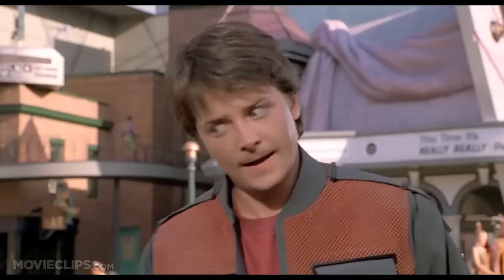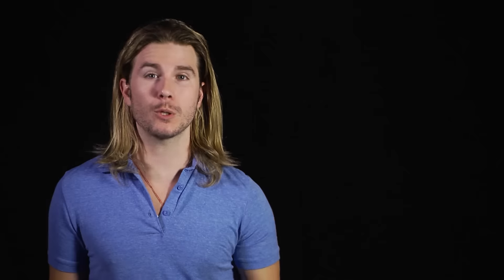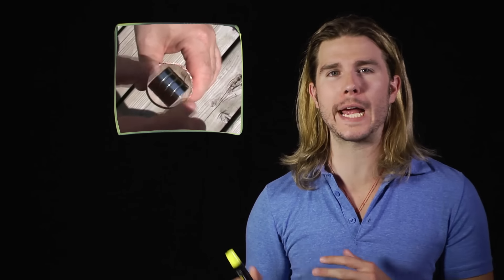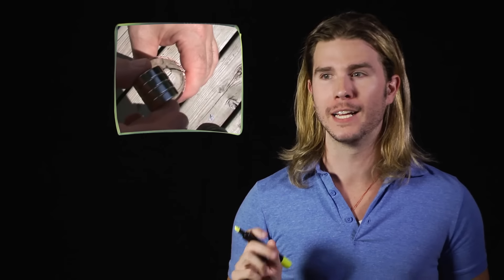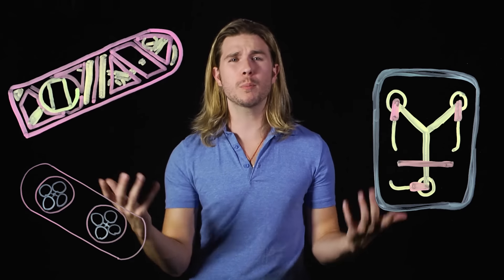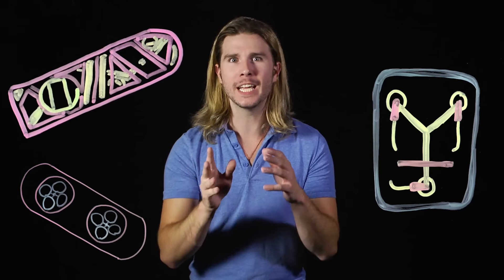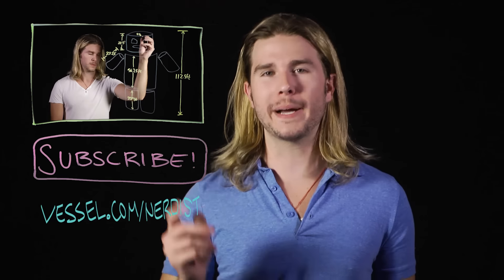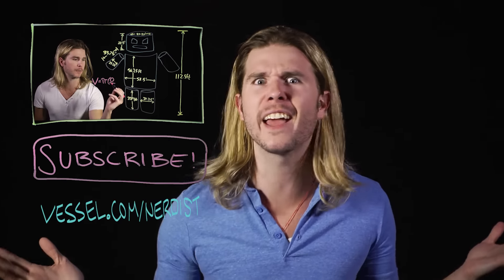How Do Modern Hoverboards Work? (Because Science w/ Kyle Hill)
Back to the Future predicted hoverboards in 2015, but the modern day ones are a little different. Kyle explains all of them on this week's Because Science!